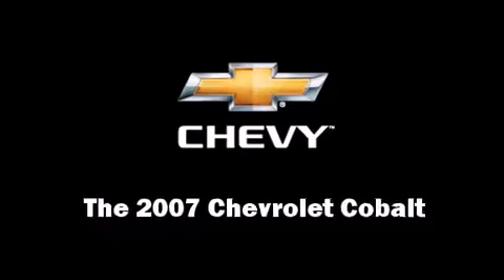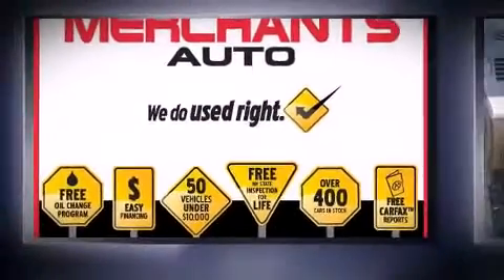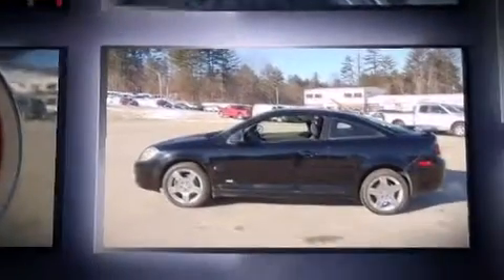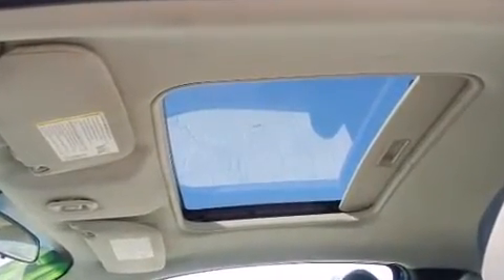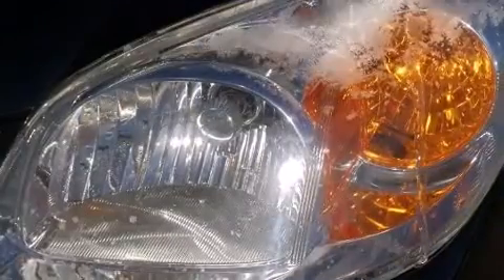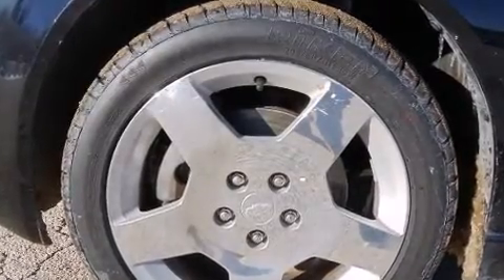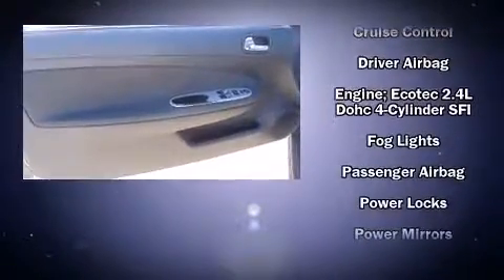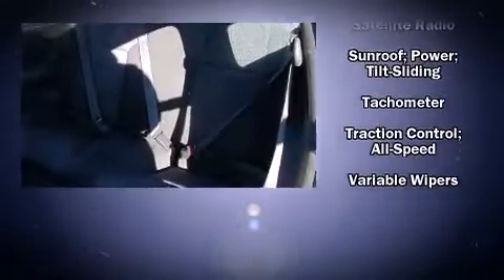2007 Chevrolet Cobalt SS 2.4L I4 ABS TC Sunroof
Merchants Auto
1278 Hooksett Road

Here's a great deal on a 2007 Chevrolet Cobalt. This 2 door, 5 passenger coupe just recently passed the 50,000 mile mark! Chevrolet made sure to keep road-handling and sportiness at the top of it's priority list. It features a front-wheel-drive platform, an automatic transmission, and a 2.4 liter 4 cylinder engine. It's equipped with tons of terrific amenities, but it won't break your budget. Such as remote keyless entry, delay-off headlights, 1-touch window functionality, a tachometer, a leather steering wheel, an outside temperature display, power door mirrors, and cruise control. Safety equipment has been integrated throughout, including: dual front impact airbags with occupant sensing airbag, a security system, and 4 wheel disc brakes with ABS. It also arrives with a Carfax history report, providing you peace of mind with detailed information. We pride ourselves in consistently exceeding our customer's expectations. Please don't hesitate to give us a call.